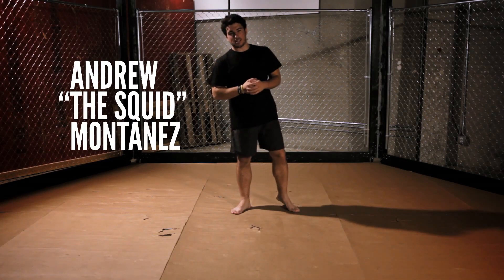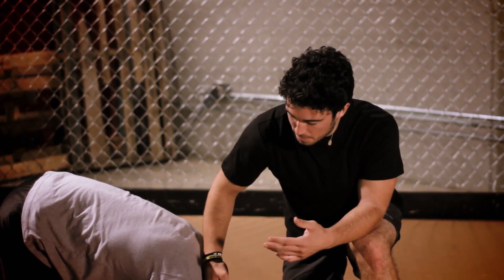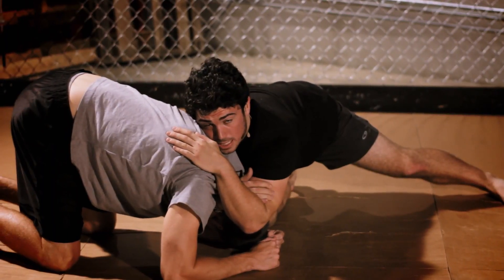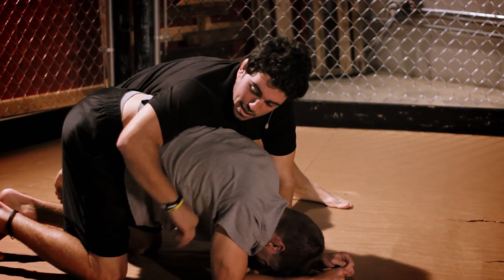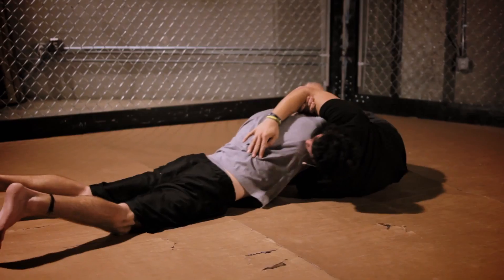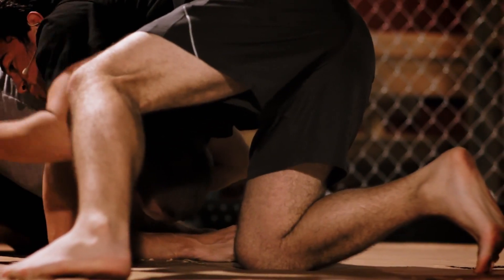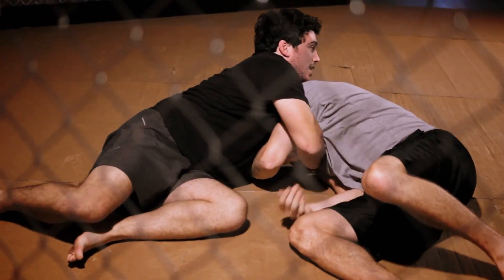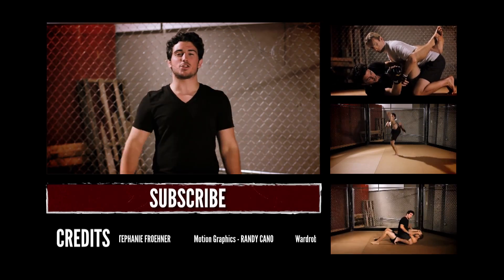MMA Surge - The D'Arce Choke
How to Pull It Off:
1. Use when opponent's on all fours and you're in sprawl position.
2. Put your weight on your opponent, keeping your right arm near his left armpit.
3. Put your right knee to the mat and swivel your left leg a quarter-step back.
4. Shoot your right arm through his left armpit and to the right side of his head, putting your forearm to his carotid.
5. Put your head against his body. Raise your left arm, then rest it on his head.
6. Grab your left bicep with your right hand, then bring your left hand to his back.
7. Sit onto your right hip, bringing him to his left hip.
8. Squeeze with your hands. Walk your legs to your opponent, closing the gap.

Want to put your opponent to sleep? Give him a blood choke. The D'Arce Choke is a head-and-arm triangle that uses the right forearm to put pressure on the carotid artery. Do it long enough and your opponent'll get an early bedtime.

You can also pull off this choke when your opponent's on all fours and you're behind and to the left of him, or when your opponent's on top in a north-south position. The key is getting that right arm through the left armpit and locking it for the choke.